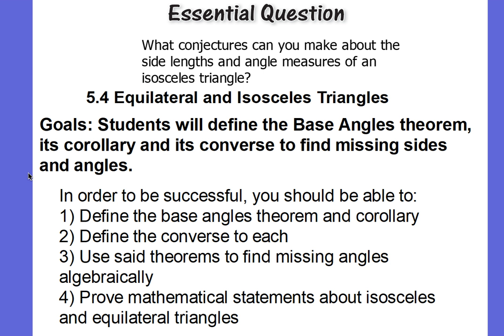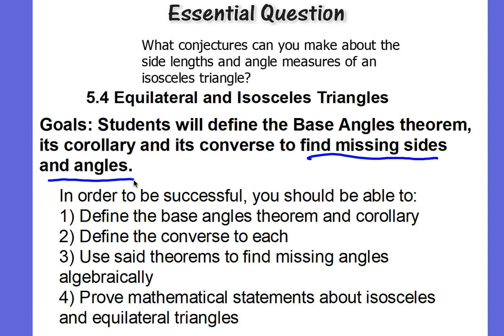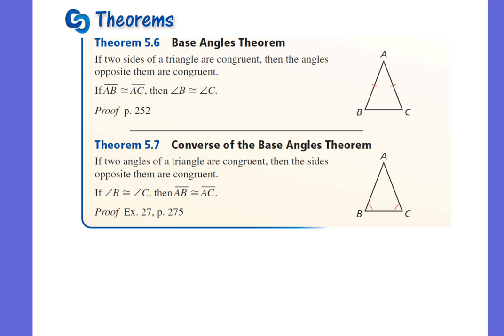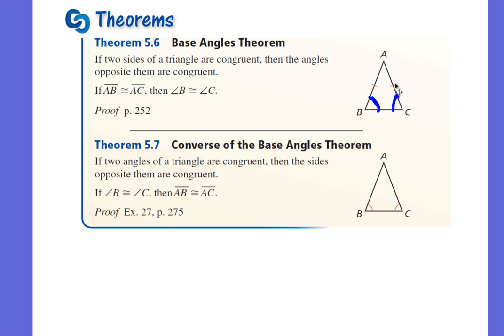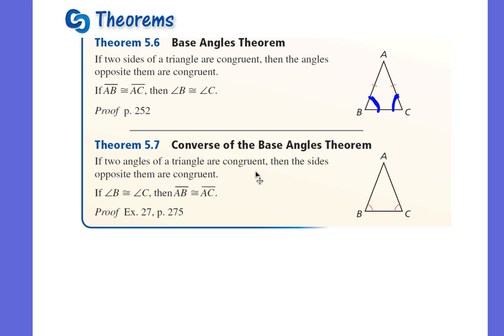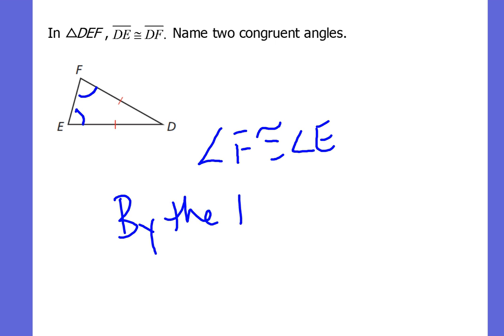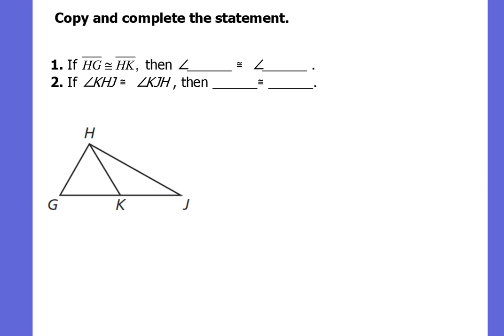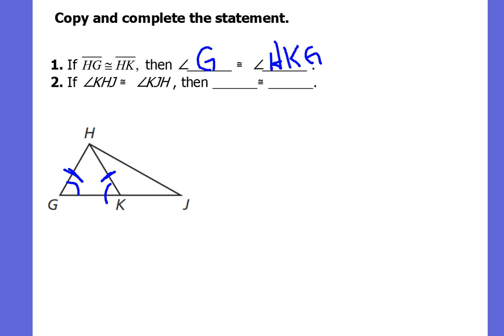5 4 Base Angles Theorem